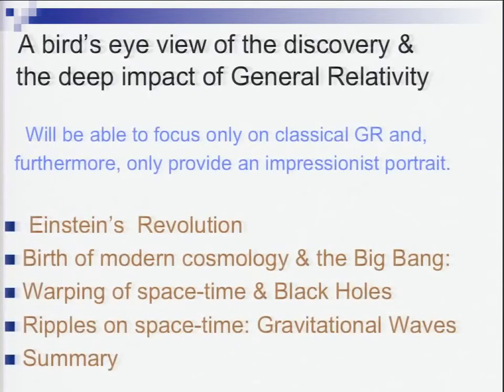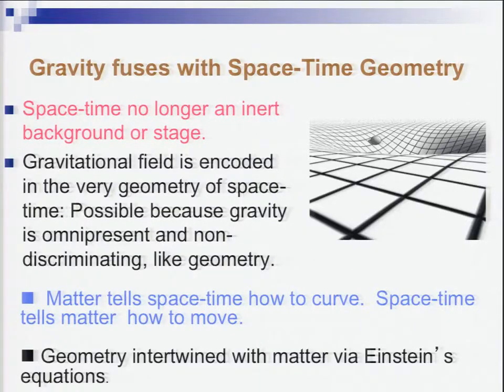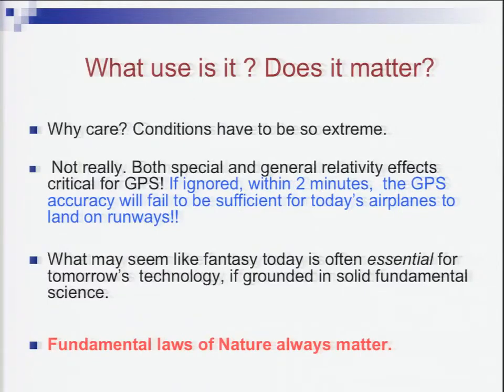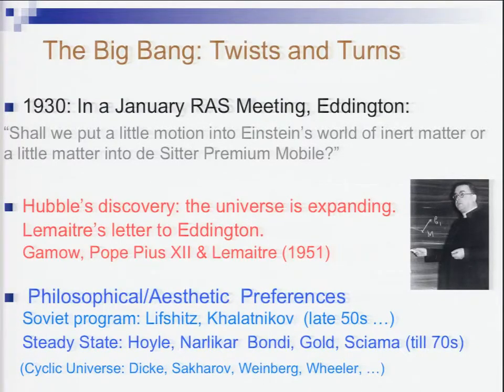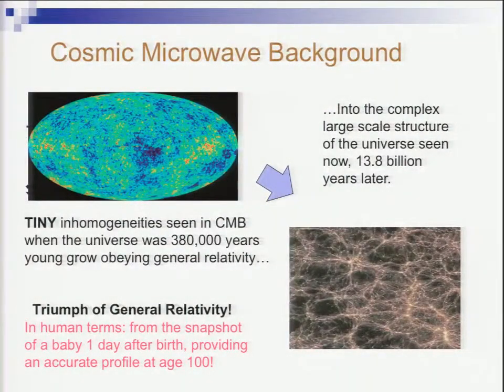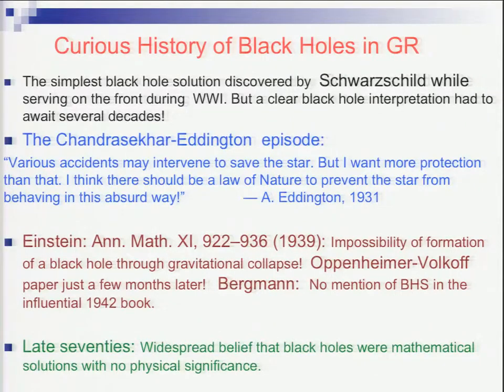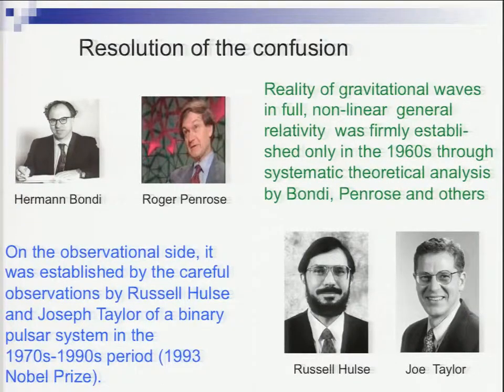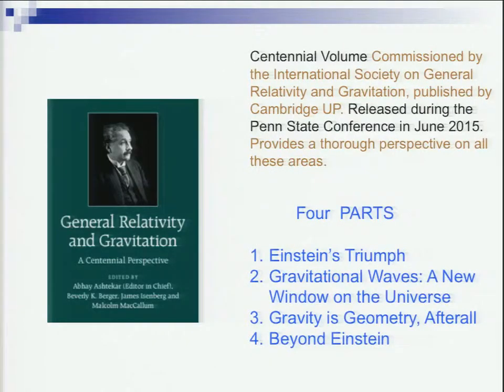A Ashtekar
"Gravitation And The Cosmos" - 100 Years after Einstein's Discovery of General Relativity  - Professor ABHAY ASHTEKAR (Director, Institute for Gravitation and the Cosmos, and Holder, Eberly Chair in Physics, Department of Physics, Pennsylvania State University, University Park, USA)